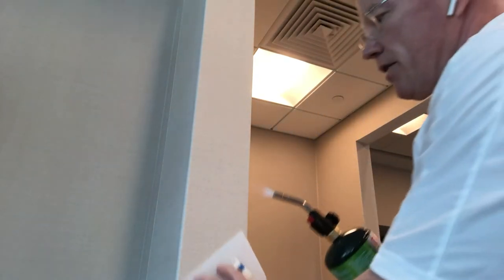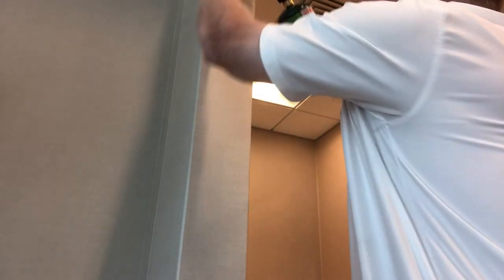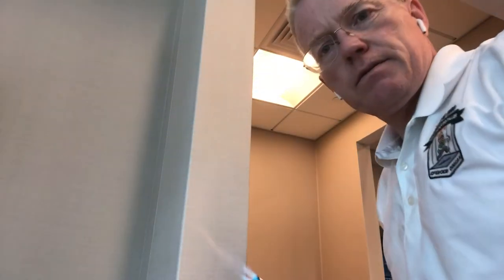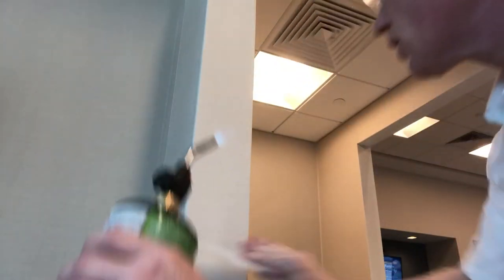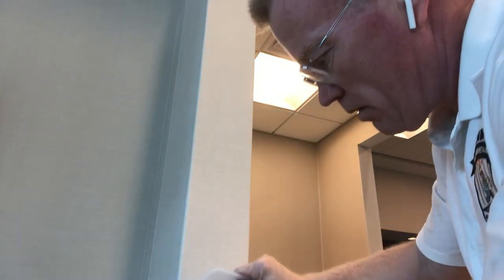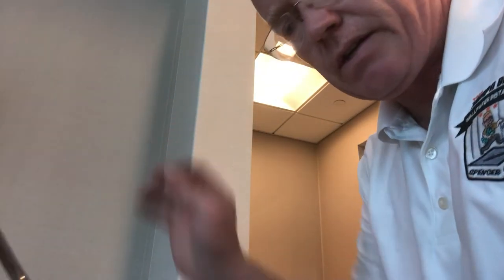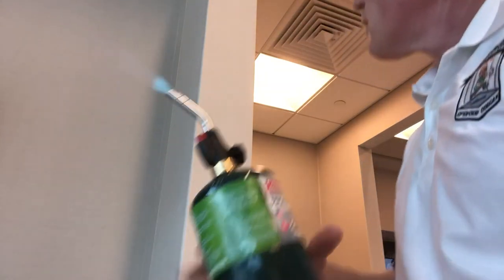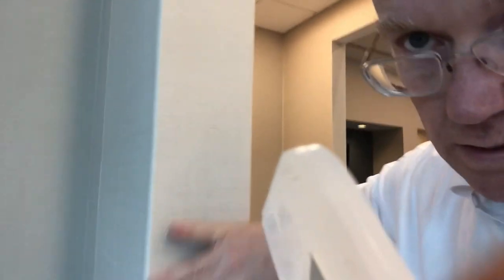HOW TO WALLPAPER AN OUTSIDE CORNER USING A FIRE TORCH